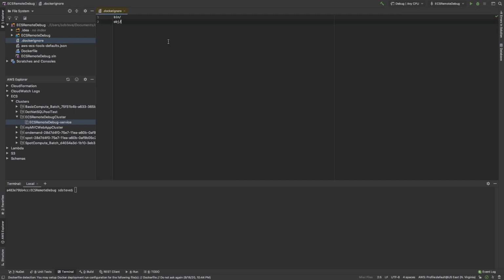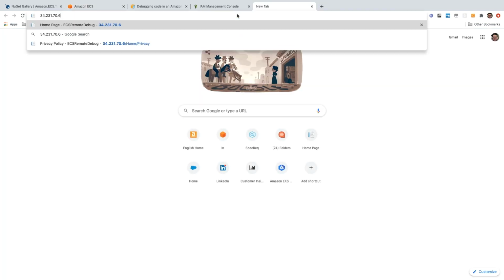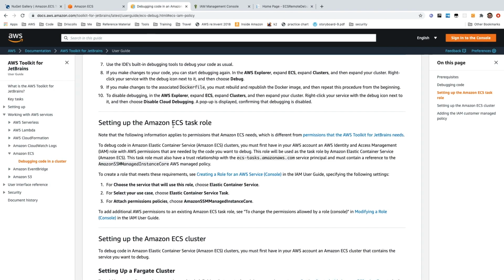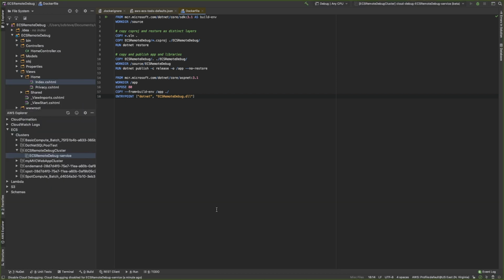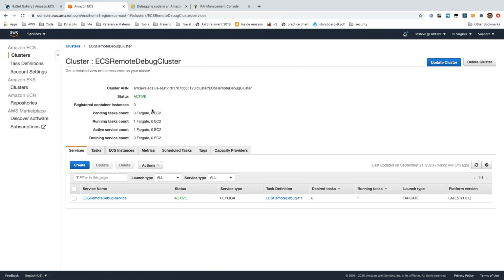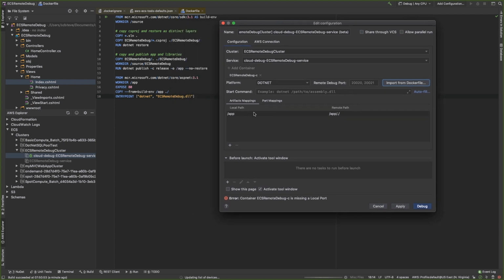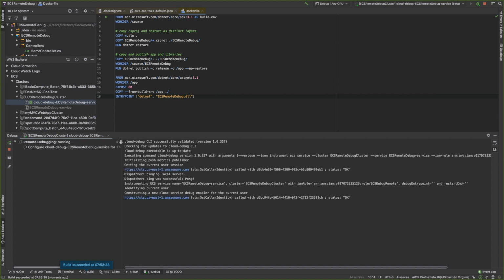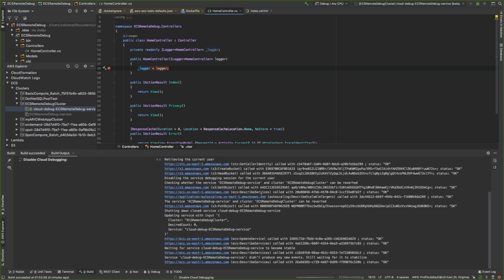Debug .NET Applications Running in Amazon ECS with AWS Toolkit for JetBrains Rider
Learn how to debug .NET applications running in Amazon Elastic Container Service (ECS) with AWS Toolkit for JetBrains Rider.